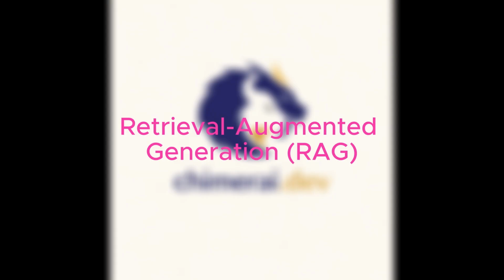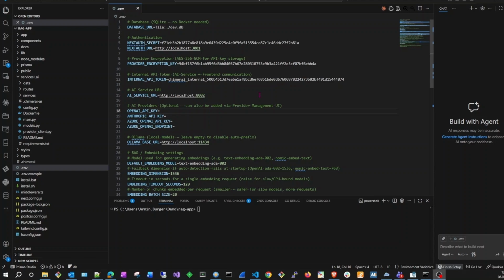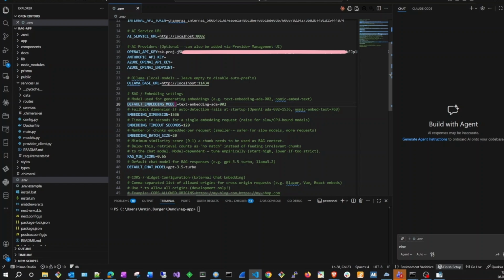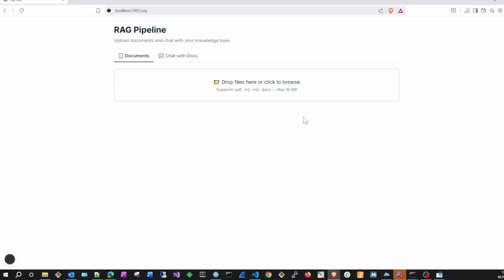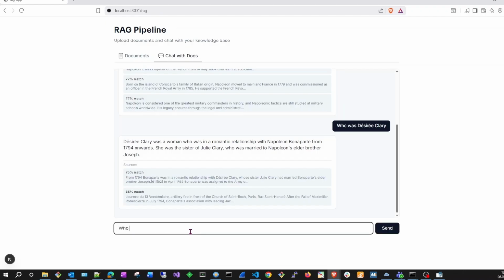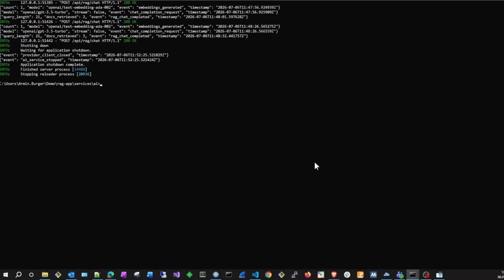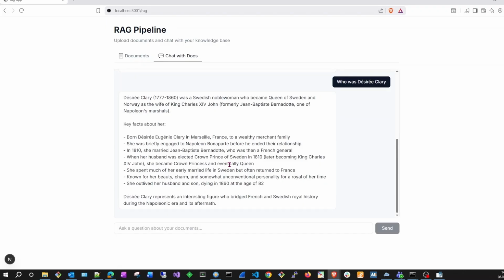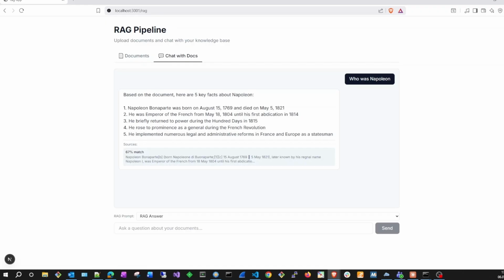🚀 Build a Complete RAG Pipeline with OpenAI & Ollama | ChimerAI Tutorial ⭐⭐⭐⭐⭐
Learn how to build a complete **Retrieval-Augmented Generation (RAG)** pipeline with **ChimerAI** from scratch.

In this tutorial, you'll configure the AI service, generate embeddings, create a FAISS vector database, upload and index documents, and build an AI assistant that answers questions using your own knowledge base. You'll also compare **OpenAI** and **local Ollama** models, learn how different embedding models affect retrieval quality, and customize AI responses with Prompt Templates.

Whether you're building enterprise AI applications or exploring modern RAG architectures, this tutorial will give you a practical, end-to-end introduction.

⭐ Topics covered:

* What RAG, Embeddings, and FAISS are
* AI service configuration
* Document indexing and vector search
* OpenAI vs. Ollama comparison
* Prompt Templates for RAG
* Building a document-aware AI assistant

RAG Tutorial, Retrieval Augmented Generation, ChimerAI, AI Starter Kit, FAISS, Embeddings, Vector Database, OpenAI RAG, Ollama, Local LLM, AI Chatbot, Enterprise AI, Generative AI